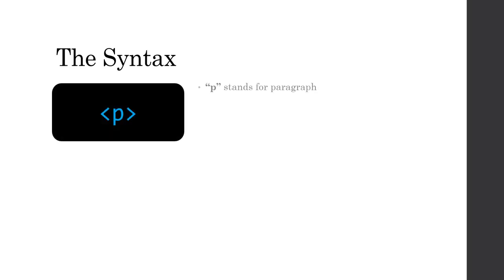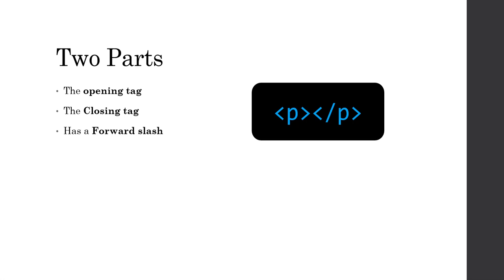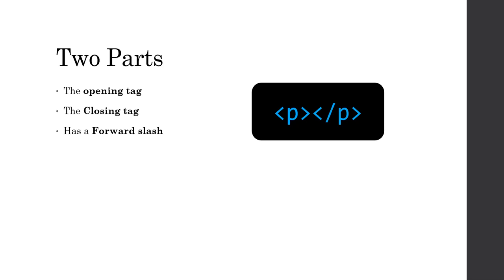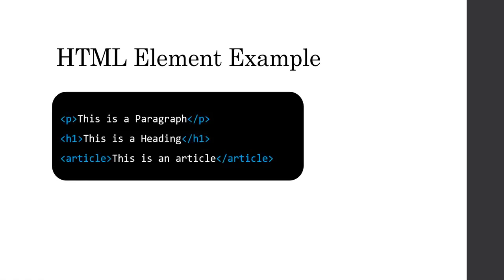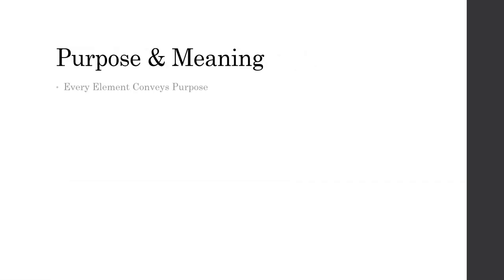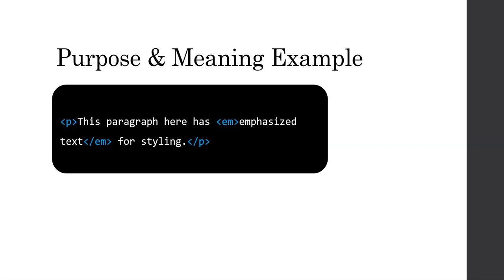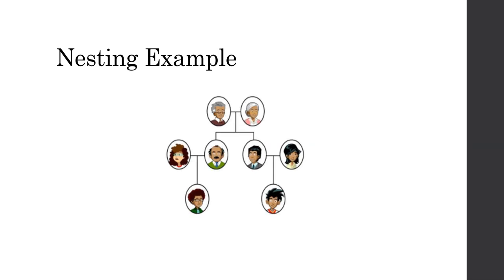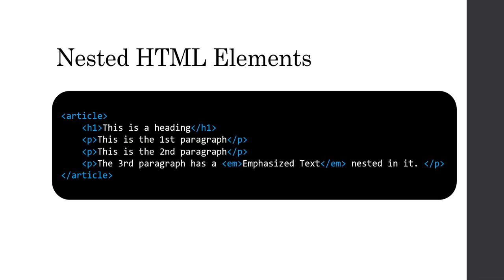1 HTML Syntax